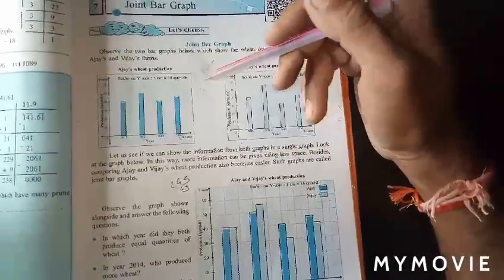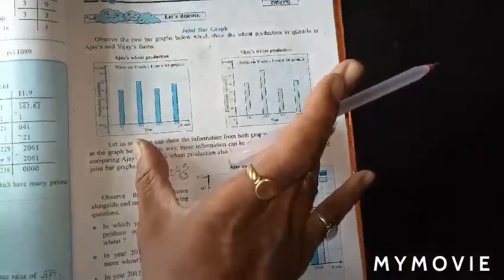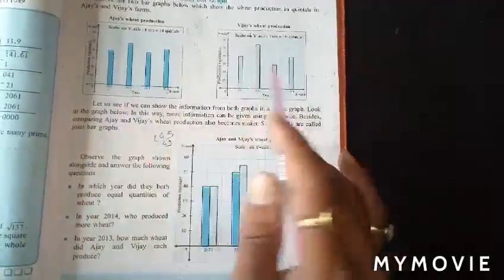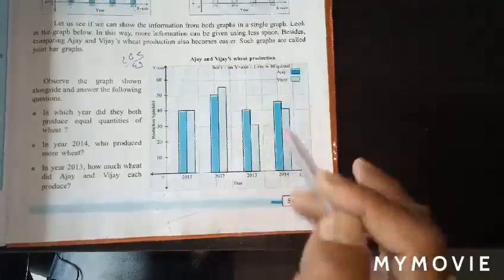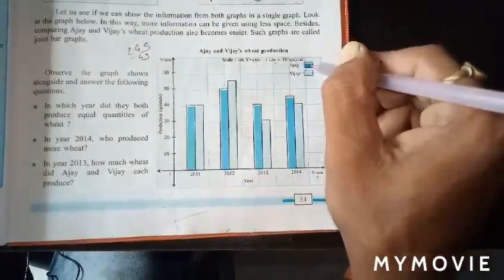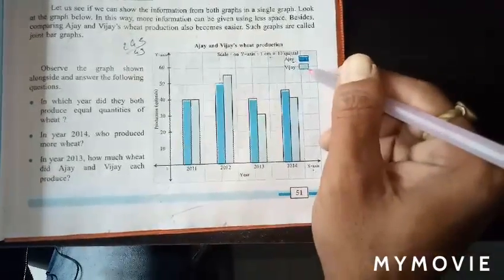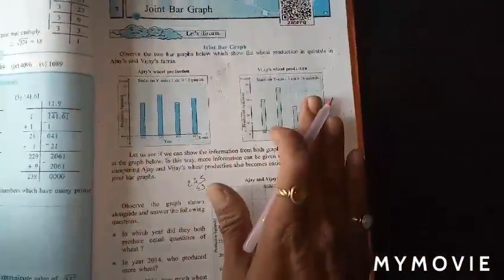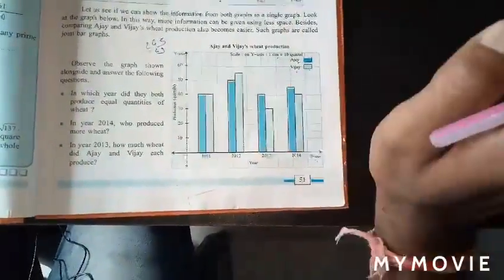Drawing Joint Bar Graph by Mohite Sir